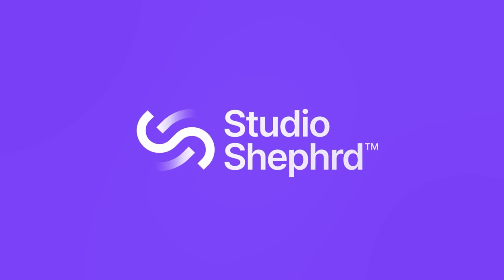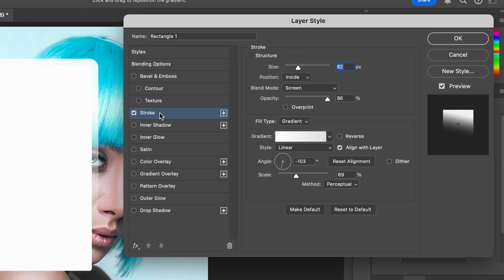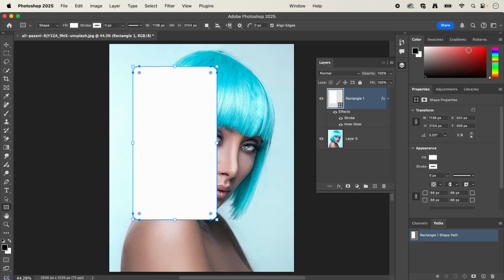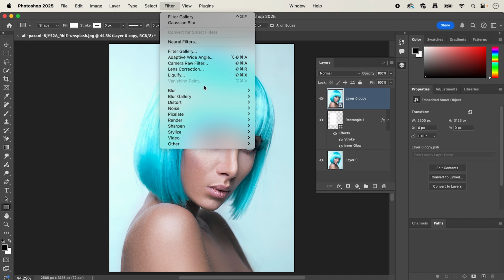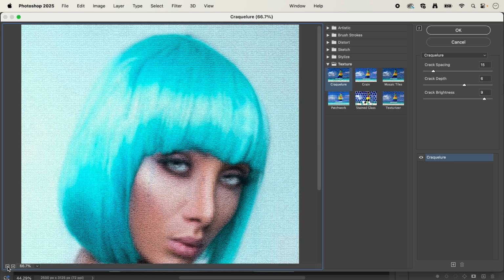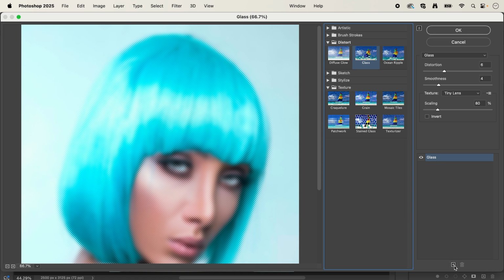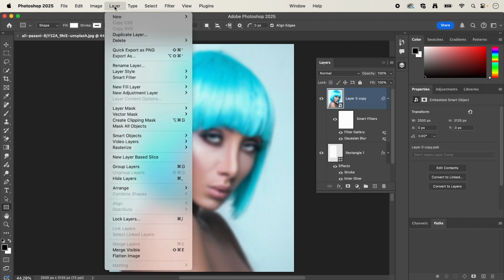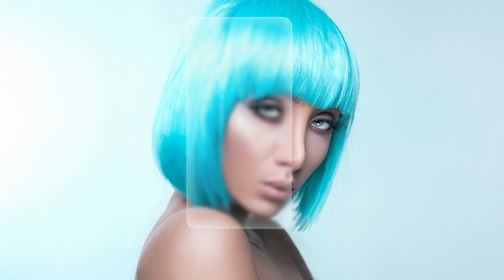Glass Morphism Effect | Adobe Photoshop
— In this tutorial I'm going to show you how to make a 'glass morphism effect' in Adobe Photoshop.